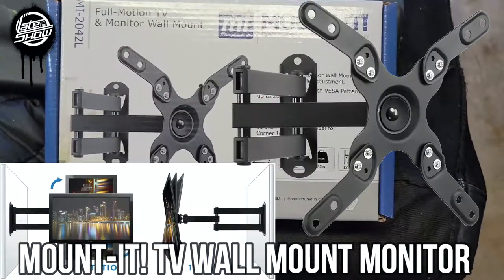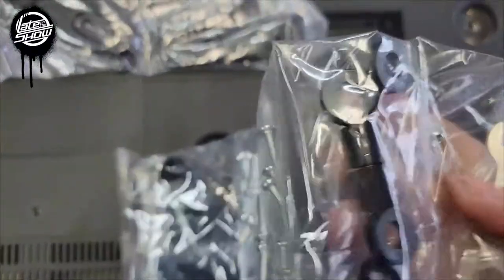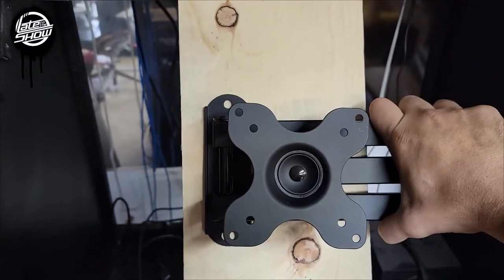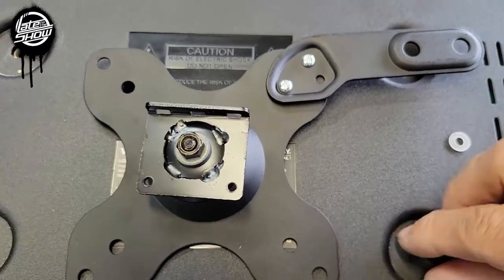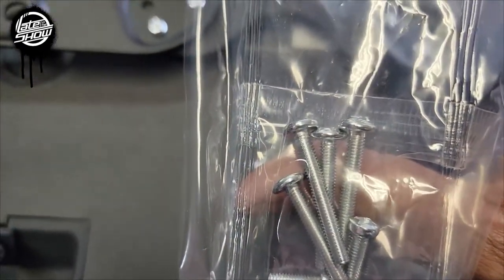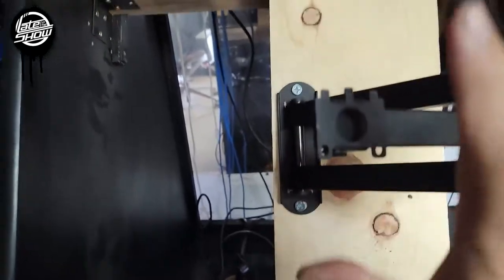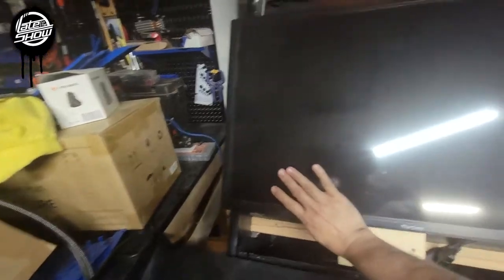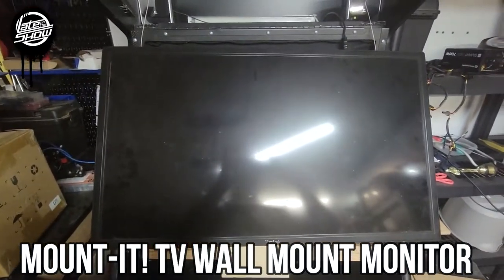Mount It! TV Wall Mount Monitor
Mount-It! TV Wall Mount Monitor Bracket with Full Motion Articulating Tilt Arm, 15" Extension Arm Fits 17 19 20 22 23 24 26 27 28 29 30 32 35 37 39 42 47 LCD LED Displays up to VESA 200x200